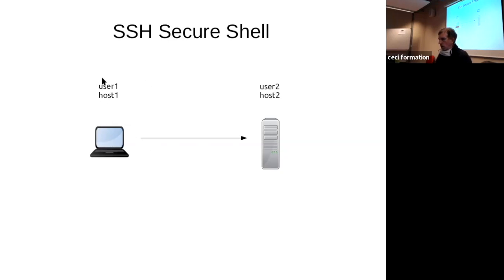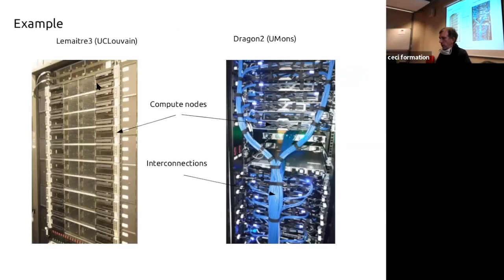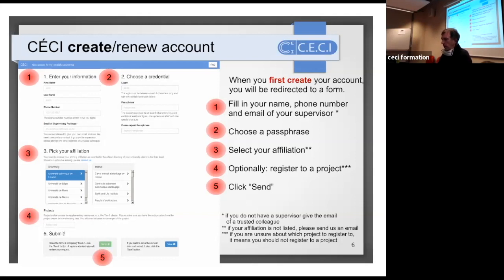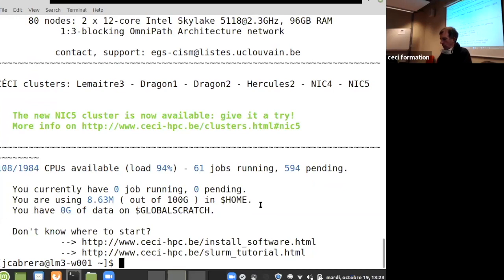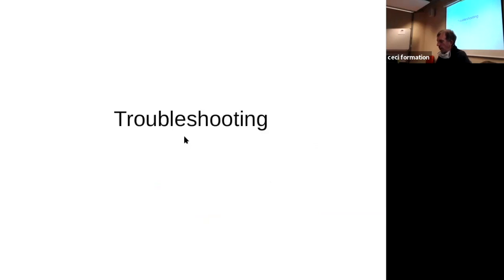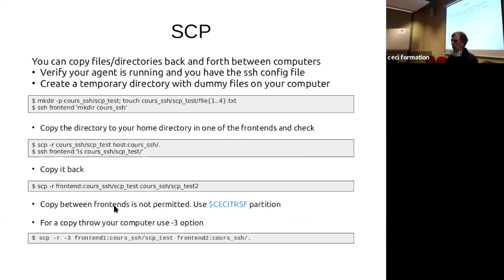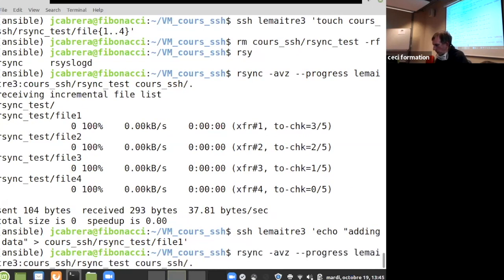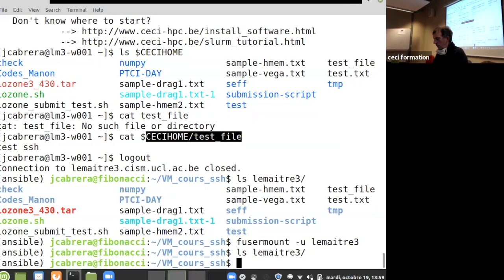Connecting with SSH from Linux or Mac: Introduction and advanced topics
The topic explains the various concept of a workflow management system and present two tools to use it: Fireworks and jobflow.
It is presented by Juan Cambrera (UNamur)